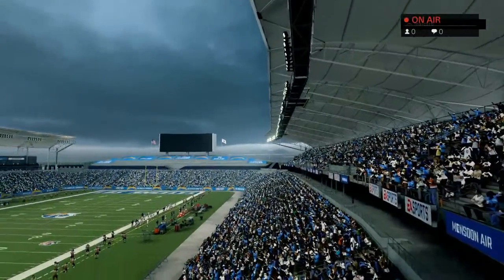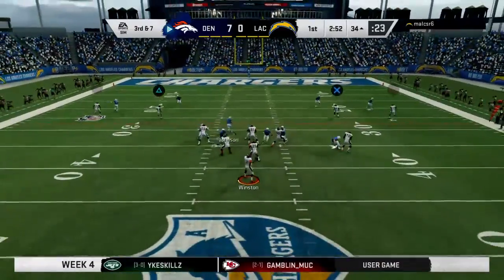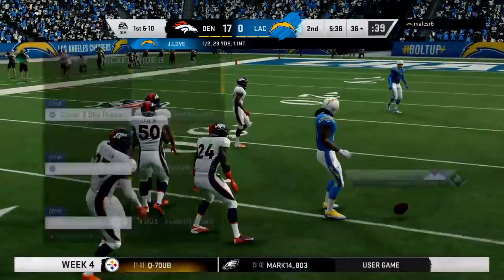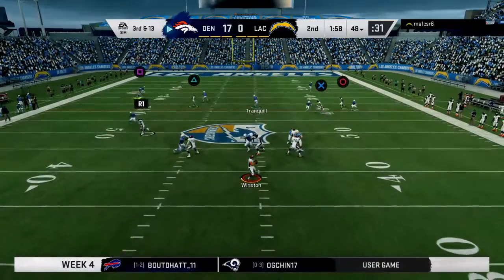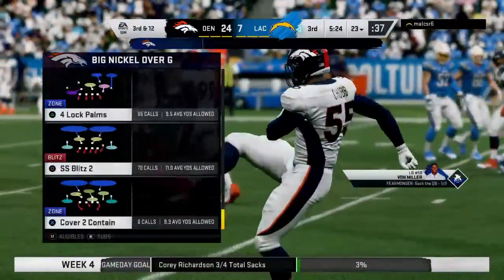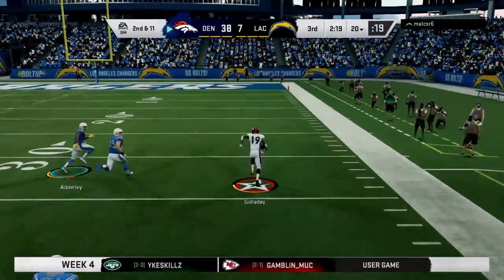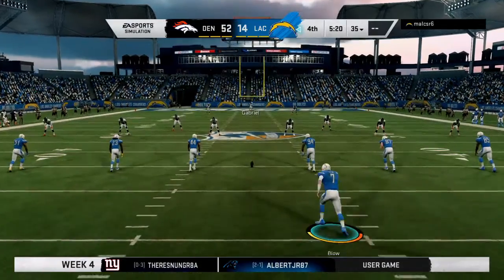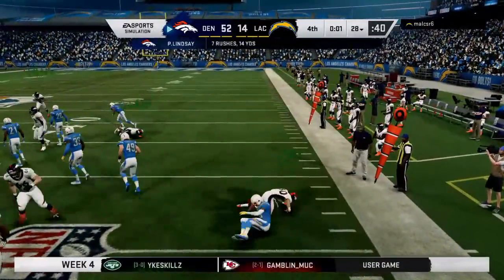Broncos vs bolts